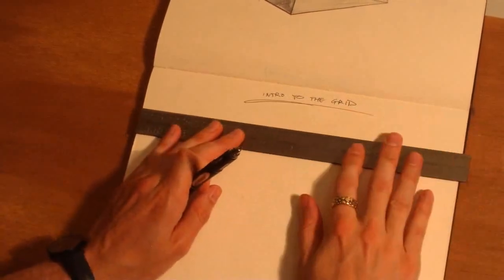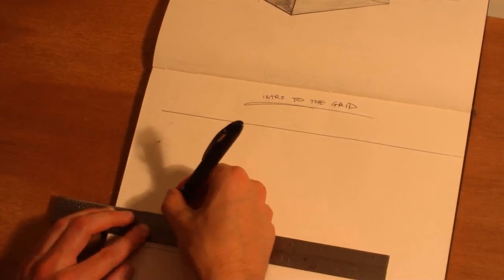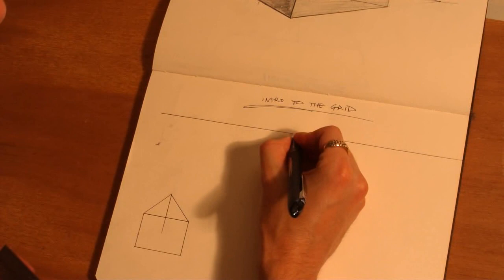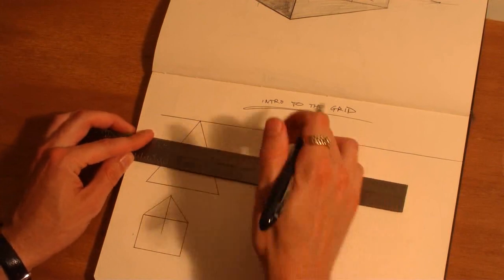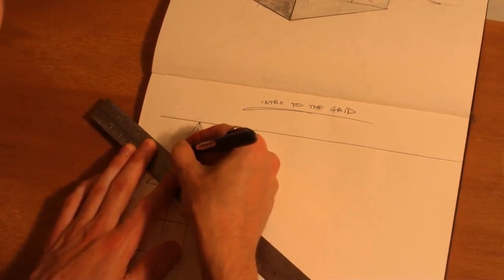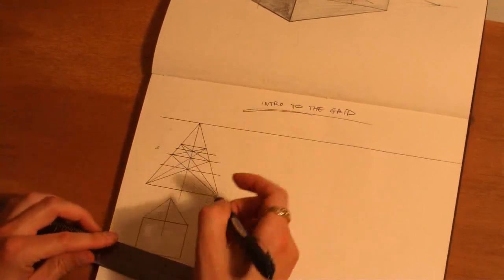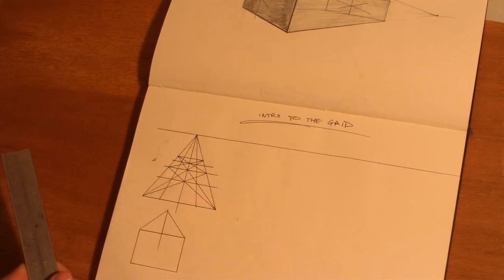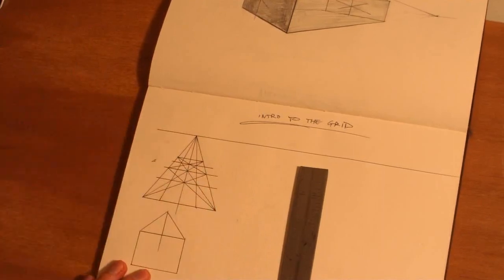Perspective - Intermediate - Grid in 1-Point Perspective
Applying the X-center method to create a grid inside a plane in 1-point perspective.